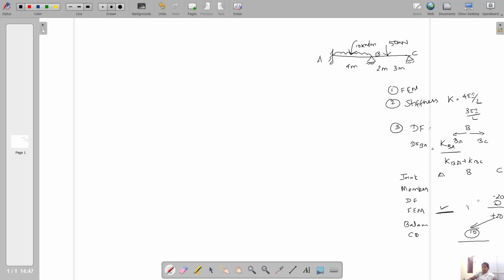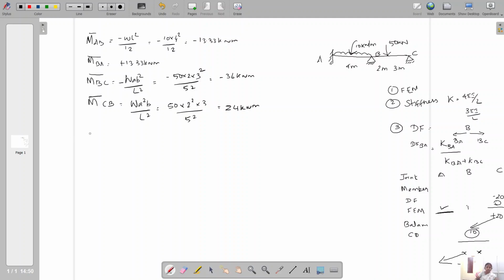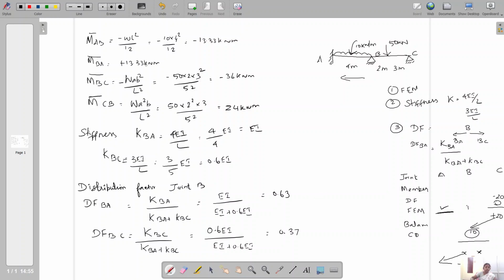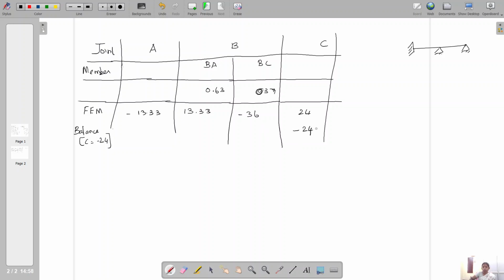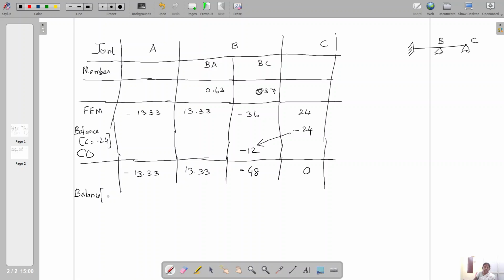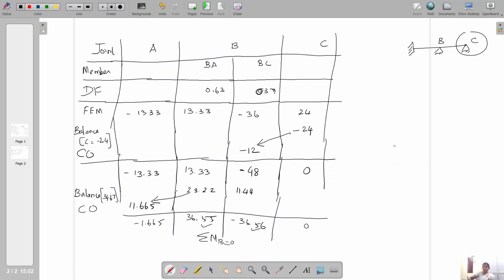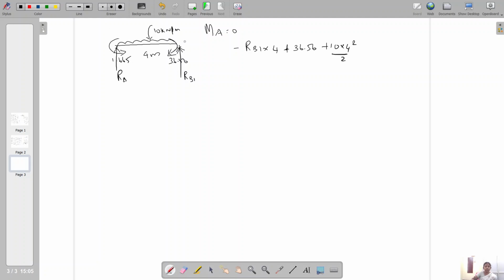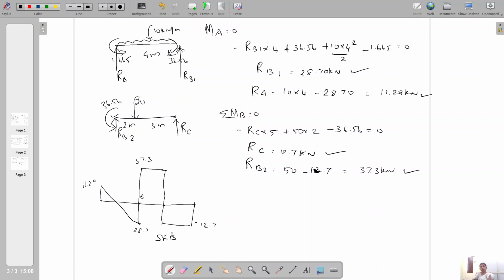Moment distribution Example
SA,Moment distribution method,Structural Analysis,SFD,BMD